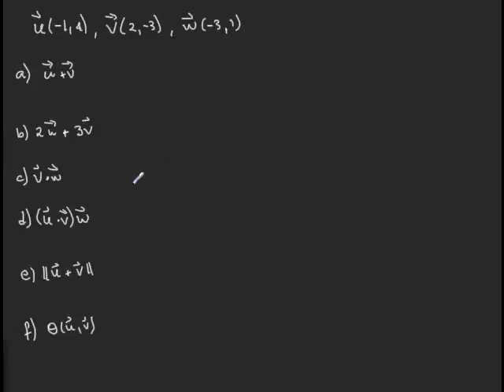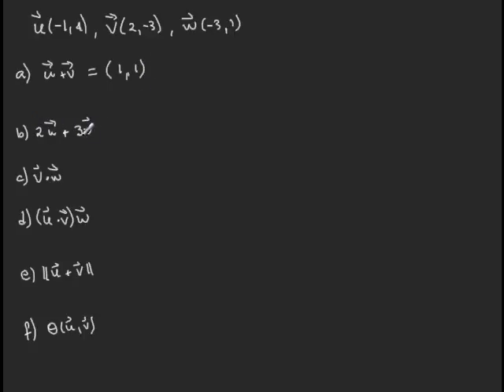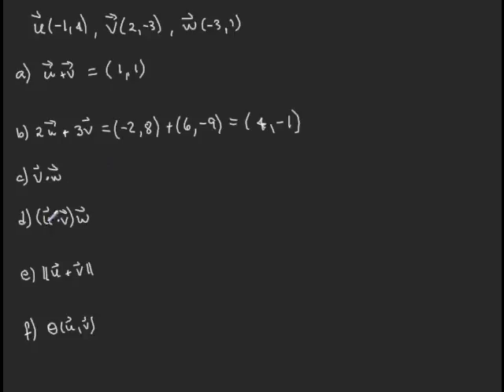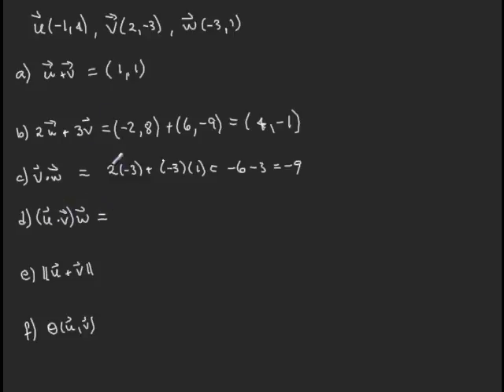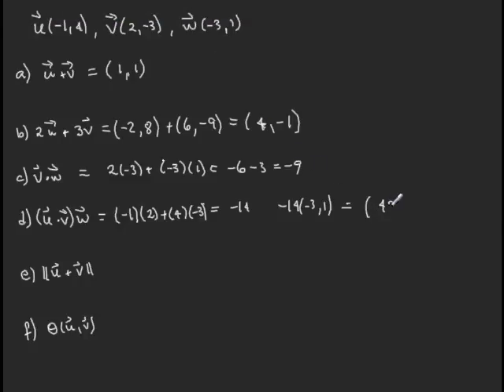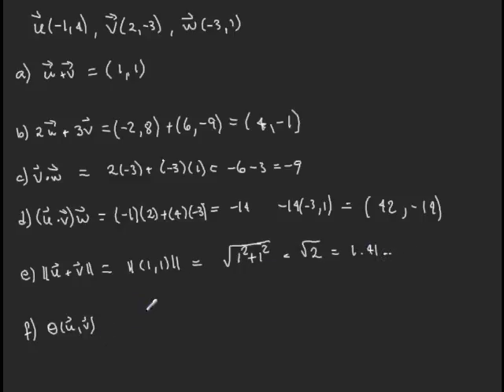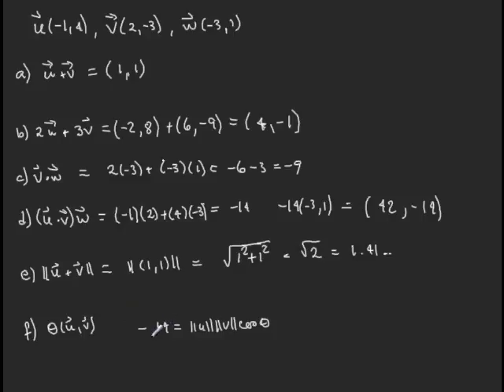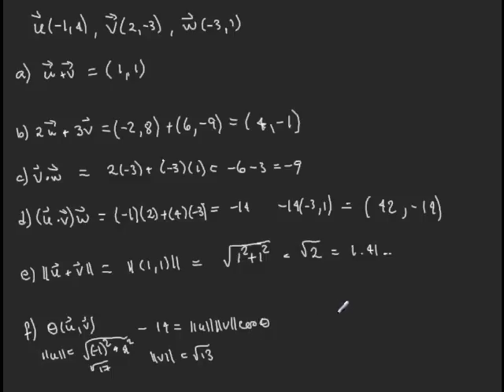quiz 4 #3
math